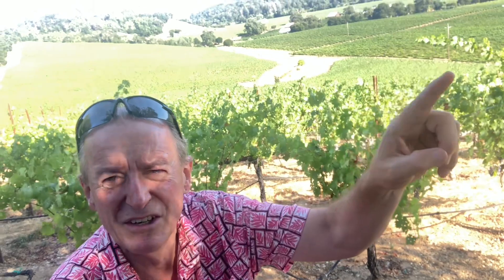The Counselor River Pass Vineyard Cabernet Alexander Valley August 23, 2023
The Counselor River Pass Vineyard Cabernet Alexander Valley